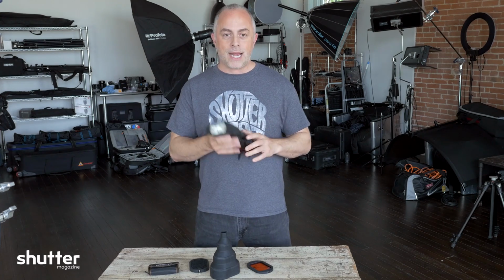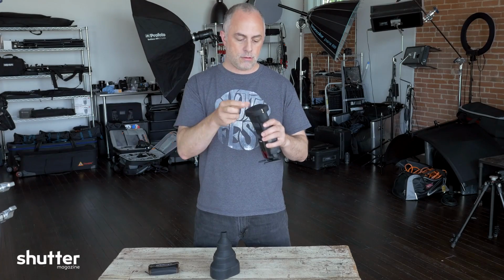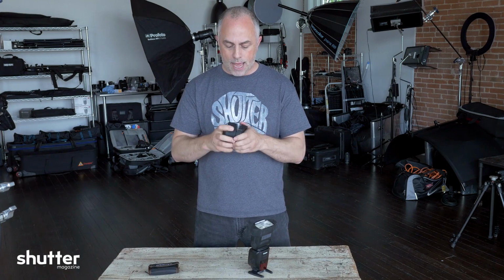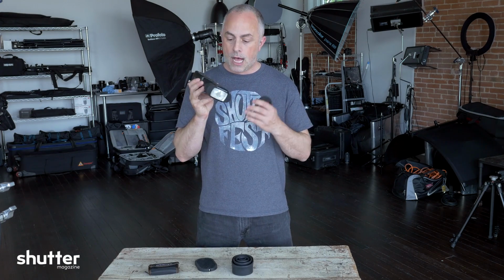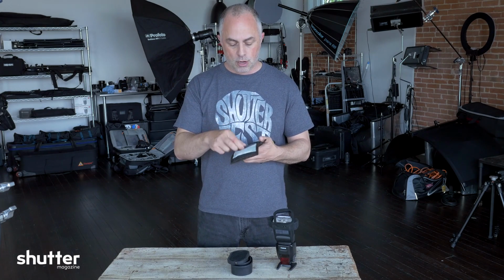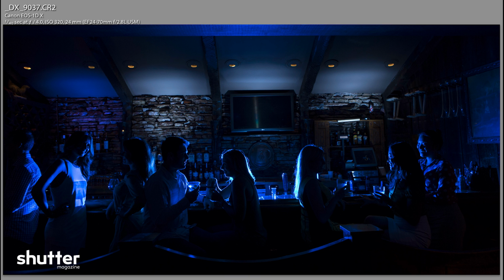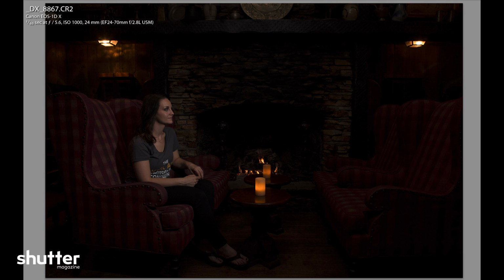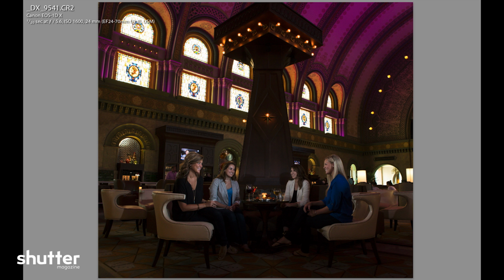MagMod // Product Review